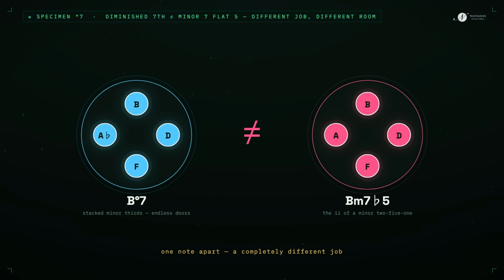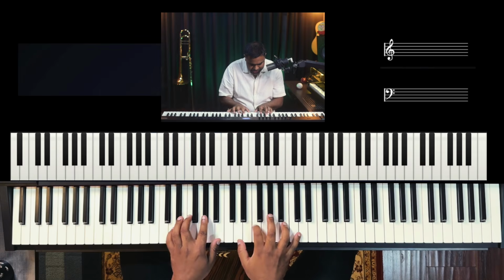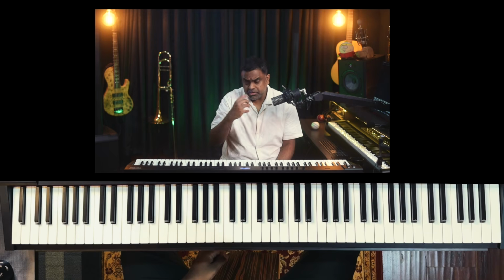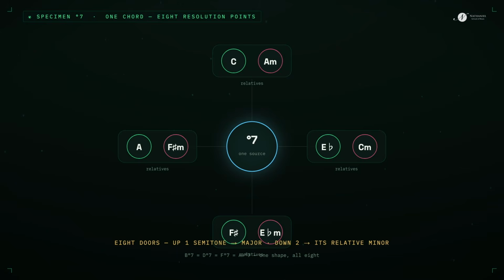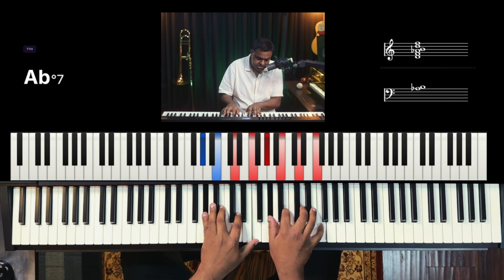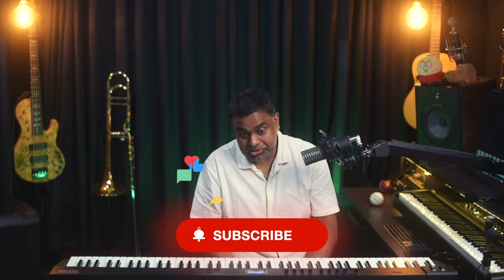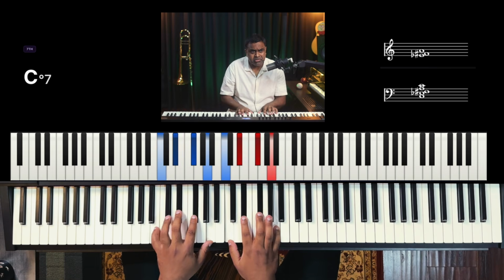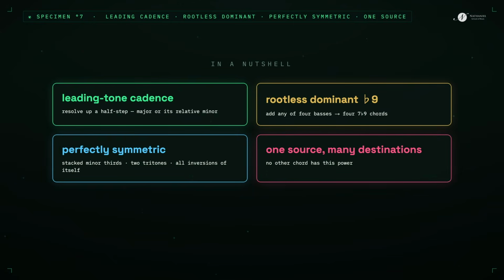The Chord That Goes Everywhere | Diminished 7th Explained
Learn the diminished 7th chord on piano with Jason Zac of Nathaniel School of Music — resolutions, drills and the three-chord family.

The diminished 7th chord is arguably the most powerful chord in music — one shape with endless resolutions. In this piano tutorial we break down its theory and turn it into two practical drills you can play today.

We start with the formation: a diminished 7th is minor thirds stacked on top of each other, so every inversion is another diminished 7th. That means only three of them exist across all 12 keys — B/D/F/Ab are one family, and you move up chromatically for the rest. We also separate it from the minor seventh flat five (the ii chord in a 2-5-1 minor).

Then we explore the leading-tone diminished cadence: B diminished 7th resolving to C major and to A minor (its relative minor), giving you many destinations from one source. You'll see how the same shape works as a rootless dominant, turning into E7♭9, Bb7♭9, G7♭9 and Db7♭9 — four chords from one diminished 7th.

Drill one climbs up (dominant 7 → diminished 7 → major or minor); drill two climbs down (diminished 7 → dominant 7 → resolution). Ideal for pianists who know major and minor chords and want a versatile harmonic tool.

📚 All our YouTube lessons (1000+) categorised by skill level, topic & genre all in one place

⏳ Chapter markers
00:00 - What Is the Most Powerful Chord? 🎹
00:15 - Meet the Diminished 7th Chord
00:33 - Diminished 7th vs Minor 7th Flat 5
00:42 - One Shape, Endless Resolutions
01:11 - The Goal: Two Practice Drills
01:46 - Formation: Stacking Minor Thirds
01:55 - B Diminished 7th Broken Down
02:17 - The B/D/F/Ab Family
02:34 - Building All 12 Chromatically
03:10 - Voicing in the Top Register
03:18 - E Becomes E7♭9 🎶
03:54 - Write It Down and Play Along
04:09 - A Supporting App for Practic
04:22 - Resolving B°7 to C Major
05:10 - Resolving to the Relative Minor
05:30 - One Source, Many Destinations
05:42 - Cycling Through a Melody
06:25 - Leading Tone Diminished Cadence
06:33 - D°7 = B°7: Same Notes
06:59 - Resolving to Eb Major & C Minor
07:28 - G# Diminished 7th, Same Four Cousins
07:55 - It Spreads Like a Virus 🔥
08:06 - Drill 1: Climbing Up
08:25 - Starting from Bb7
08:34 - Move the Root Up a Half Step
09:05 - Trying It on C7
09:39 - Drill 2: Climbing Down
10:19 - C°7 → B7 → E Major or Minor
10:40 - Chords Beyond the Scale
11:13 - Barry Harris & Diminished Scales
11:35 - Recap: Three Ways to Use It
12:19 - Requests & App Access